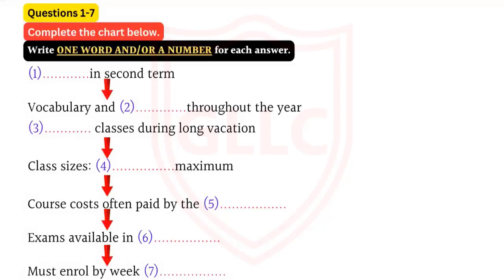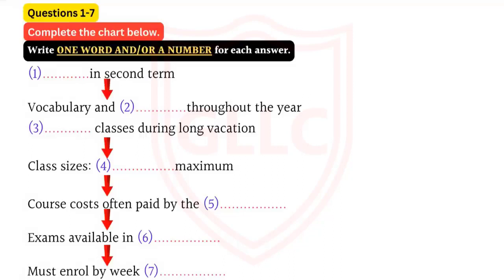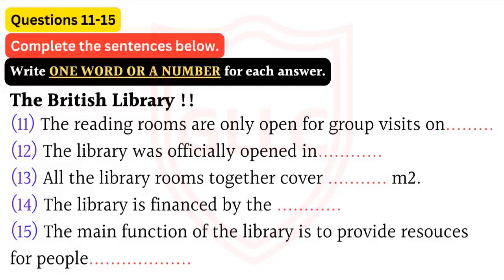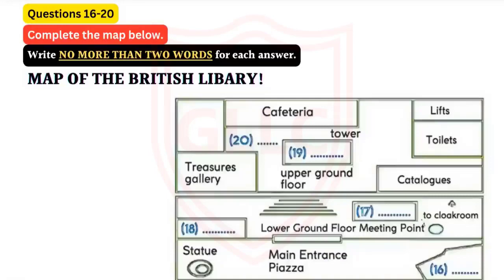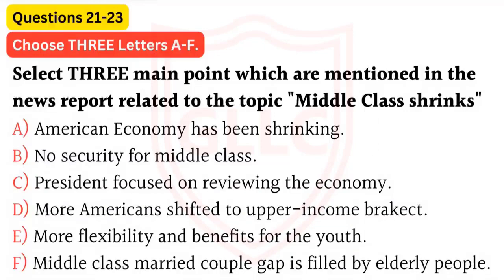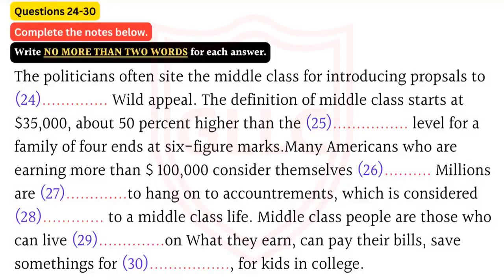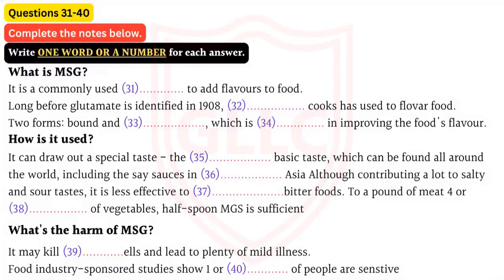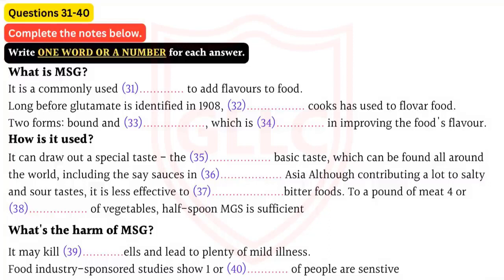Ielts Listening Practice Test With Answers |Test149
The IELTS Listening Practice Test with Answers.
Test-149

 IELTS Candidate DO LISTENING TEST IMPROVE YOUR SKILLS:- You will be given time to read through the questions before you listen. You will hear each recording of the Listening test only once.

Instructions to candidates:

In the actual test you will be given the following instructions:

do not open this question paper until you are told to do so write your name and candidate number in the spaces at the top of this page listen to the instructions for each part of the paper carefully